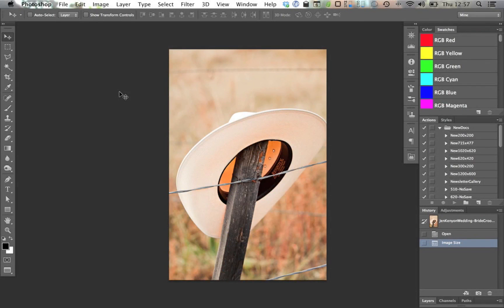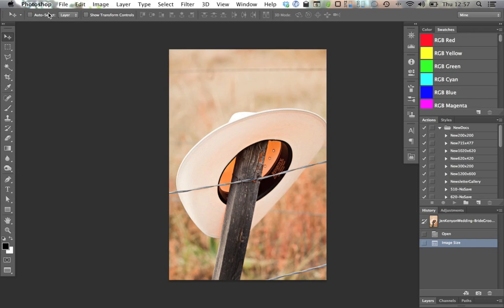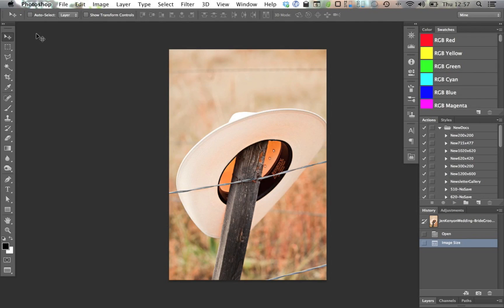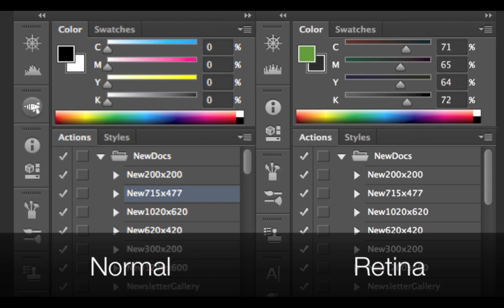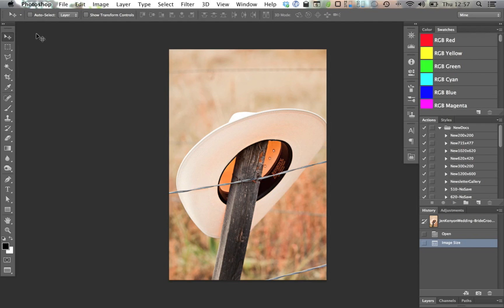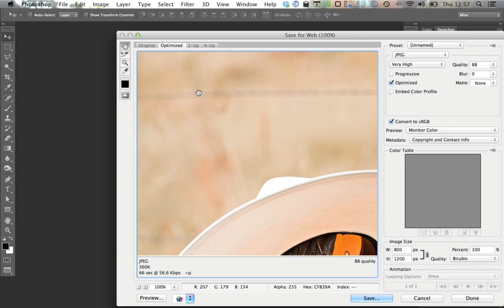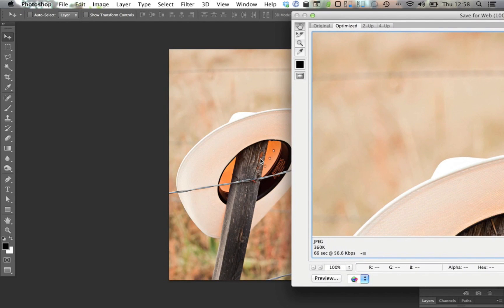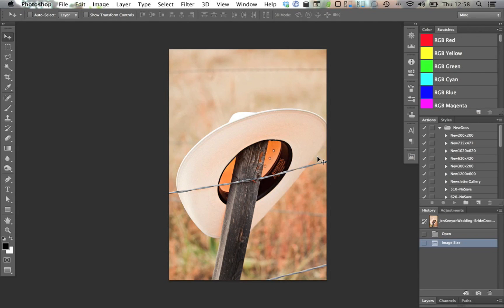Adobe Adds Retina Support for Photoshop CS6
One of the biggest complaints about Apple's new retina display is that many apps don't support it. In the past, lots of designers using Photoshop on retina displays complained about the blurry, pixelated UI. In this video, Josh Johnson will walk you through Adobe's recent update to a retina supported UI for Photoshop.